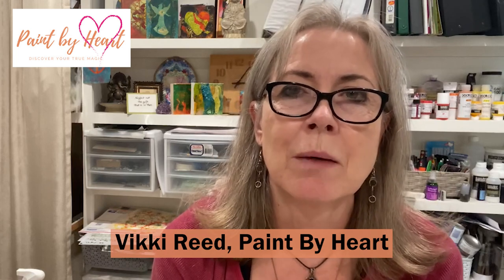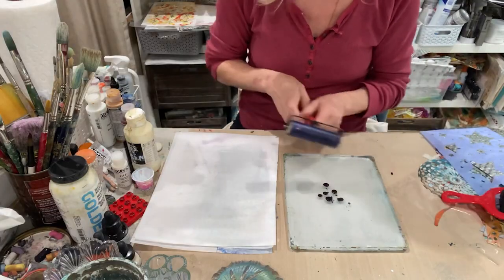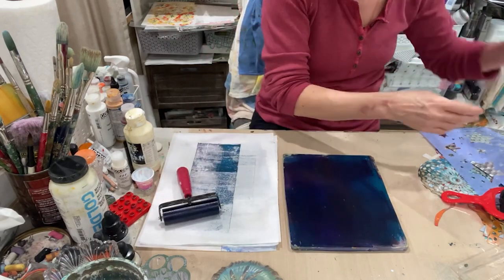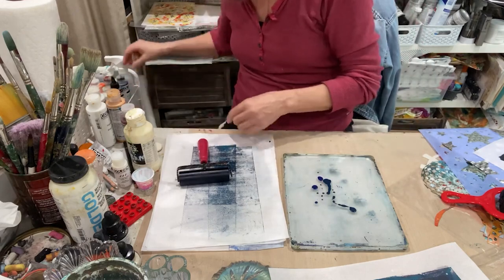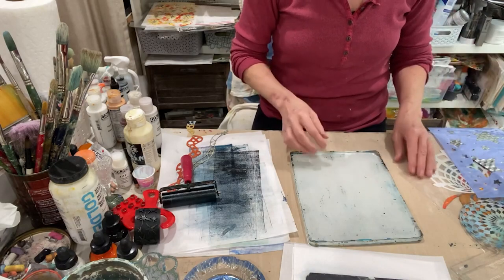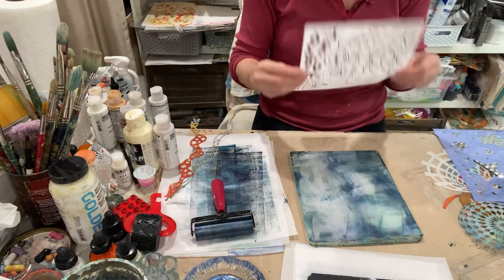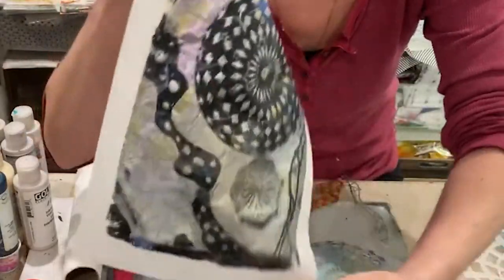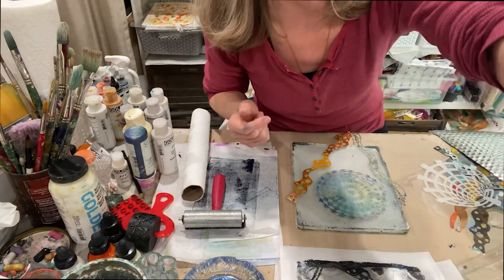How To Make Collage Paper with your Gelli Plate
In this video I will show you how to make collage paper with your gelli plate, which I'm using for a specific painting series (in this case, the Quantum Keys)
Supply List -
8” X 10” Gel Press Plate
4” Brayer
Stencils - round from an Amazon set that I trimmed down